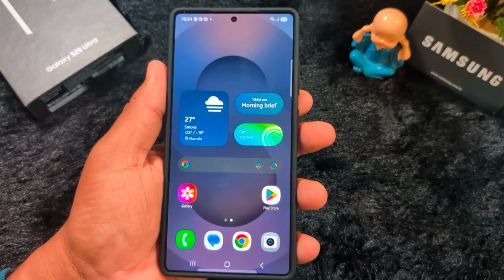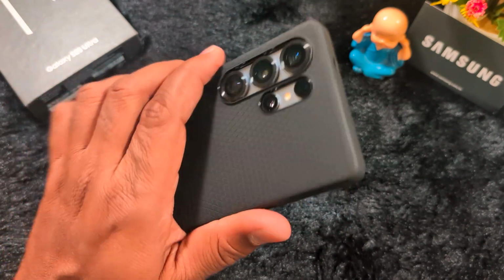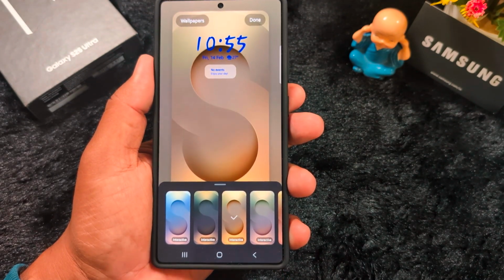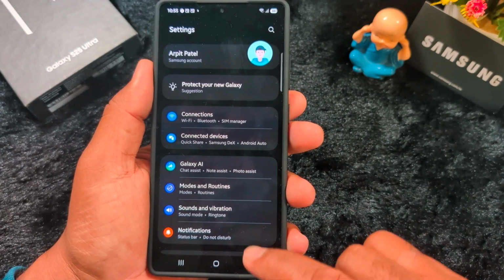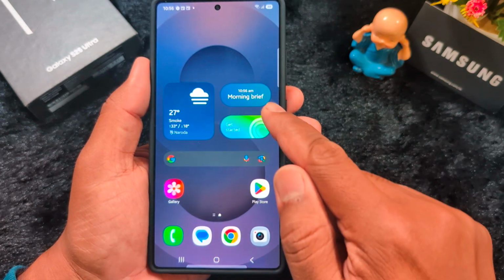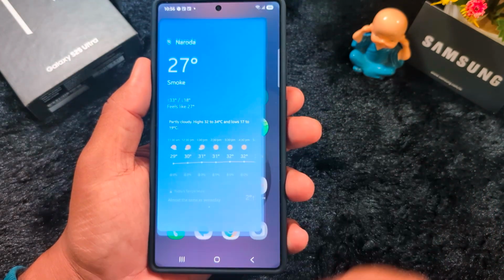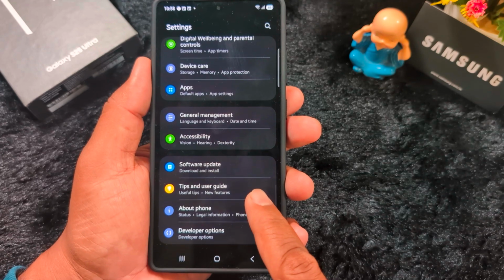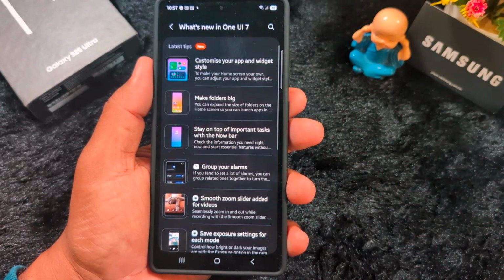Samsung Galaxy S25 Ultra 5G - One UI 7.0 Final (AYA1) - Demo and Interactive Wallpaper Showcase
Check out the video about the latest Samsung Galaxy S25 Ultra running One UI 7.0 for new interactive wallpaper looks.

One UI 7 Android 15
Samsung One UI 7.0 Android 15
Samsung S25 Ultra Interactive Wallpaper Showcase
One UI 7 Interactive Wallpaper Showcase